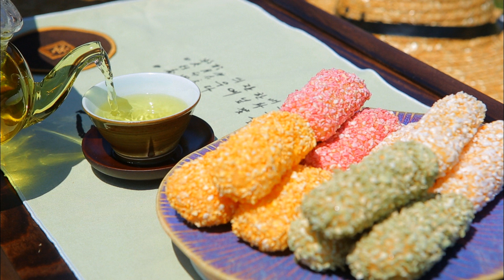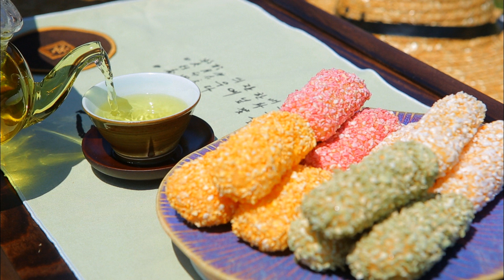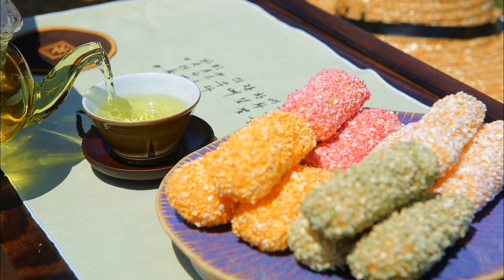Gangjeong | Wikipedia audio article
This is an audio version of the Wikipedia Article:
Gangjeong

SUMMARY
Gangjeong (강정) is a hangwa (traditional Korean confection) made with glutinous rice flour. It is a deep-fried "rice puff" with hollow inside, coated with honey followed by nutty beans, nuts, seeds, pollen, or spice powders. Gangjeong is often served during important events such as weddings, ancestral rites, and Korean New Year celebrations.